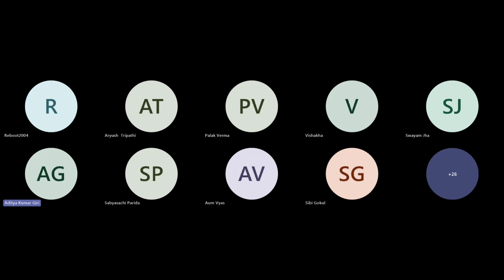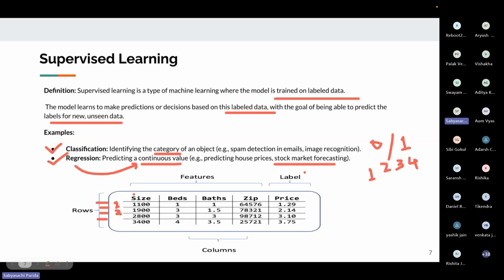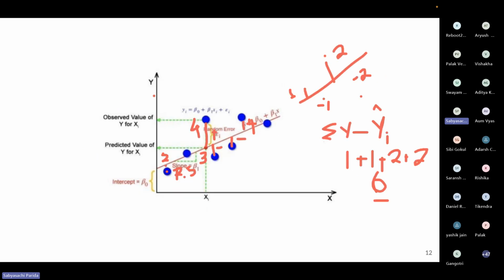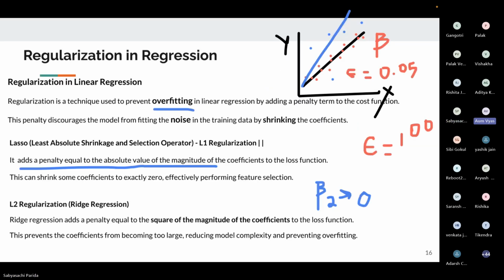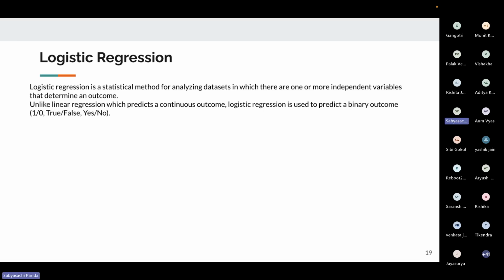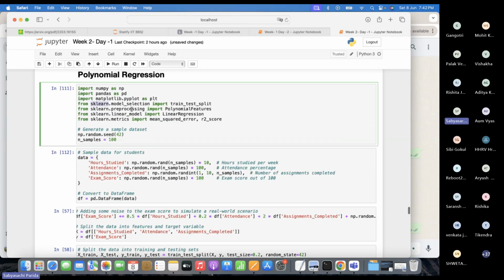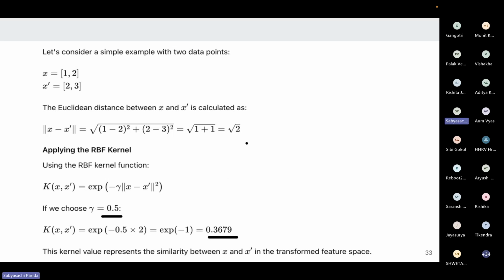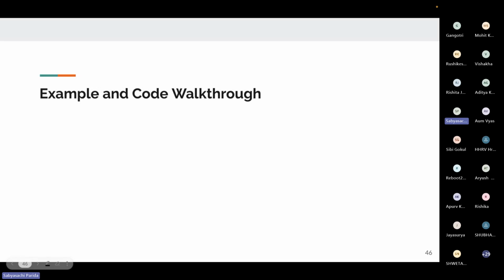Statify bootcamp Week 2 Day 1 by Mr. Sabhyasachi Parida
Greetings from the Society of Finance Economics and Business FEBS from IIT Bhubaneswar!

This is the recorded session of the Statify bootcamp week 2 Day 1. We covered the topics like confusion matrix type 1 error, type 2 error etc. in this lecture

Happy Learning!